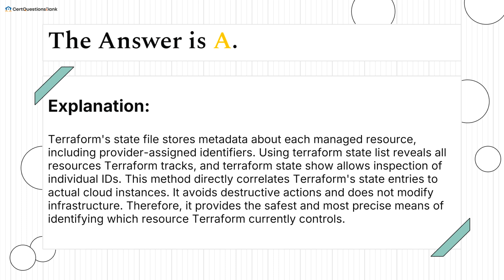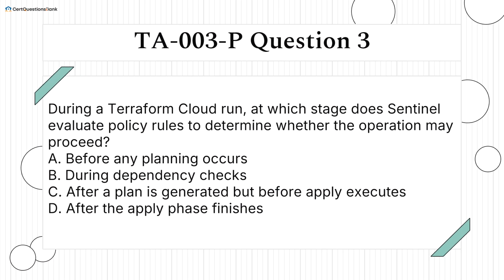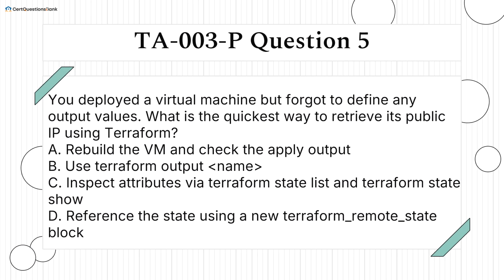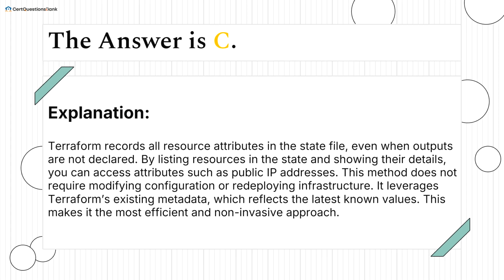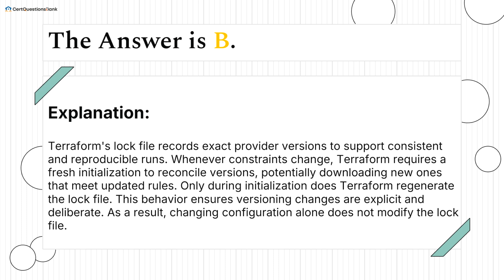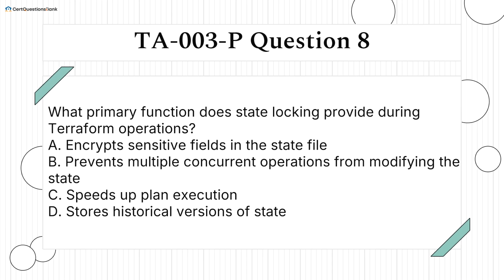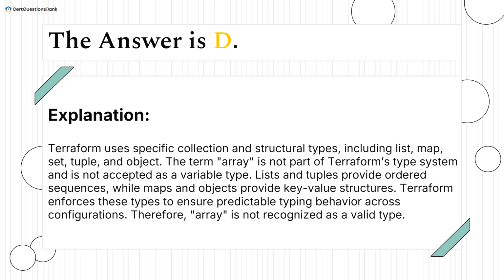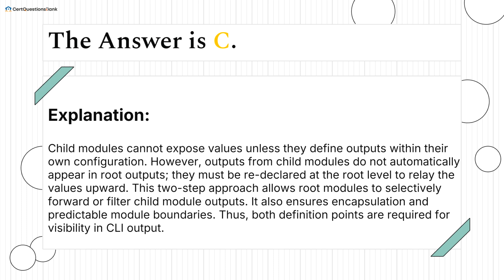TA-003-P HashiCorp Certified: Terraform Associate (003) Exam Practice Questions with Explanations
Preparing for the HashiCorp Terraform Associate (003) TA-003-P exam? This TA-003-P exam video provides a curated set of realistic practice questions designed to strengthen your understanding of Terraform fundamentals, workflows, and best practices. Each question comes with clear, detailed explanations to help you master the concepts and boost your exam confidence.

Core Terraform principles and use cases
Configuration language, providers, modules & resources
Terraform Cloud & Enterprise basics
State management, CLI commands & workflow
Best practices for IaC security and scalability

Why Study TA-003-P Practice Questions?

Aligned with the latest TA-003-P exam objectives
Carefully crafted to mirror the difficulty & style of the real exam
Explanations help you truly understand why an answer is correct
Perfect for last-minute review or structured study

Boost Your Terraform Skills

Whether you're an aspiring cloud engineer, DevOps practitioner, or IT professional, these practice questions will help you build confidence and pass the Terraform Associate certification on your first attempt.